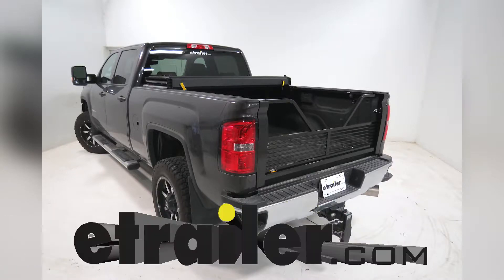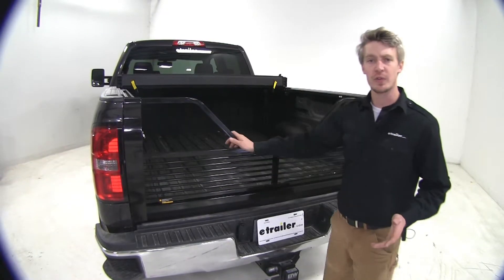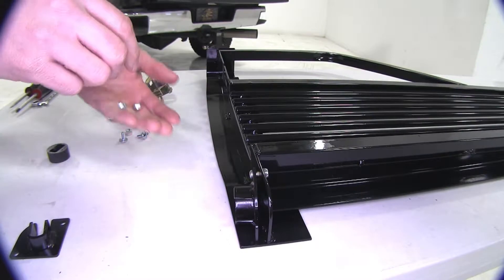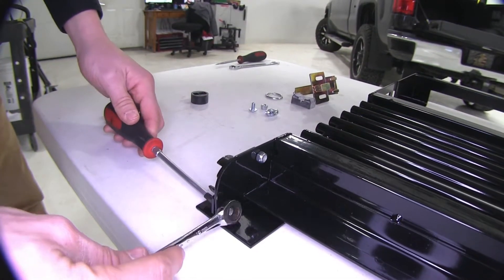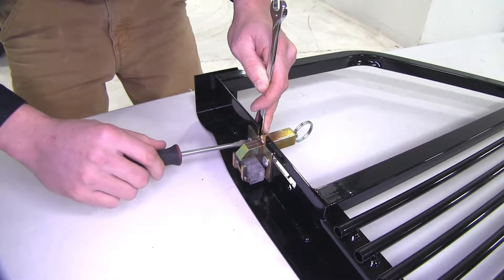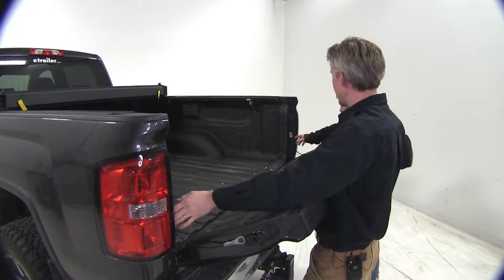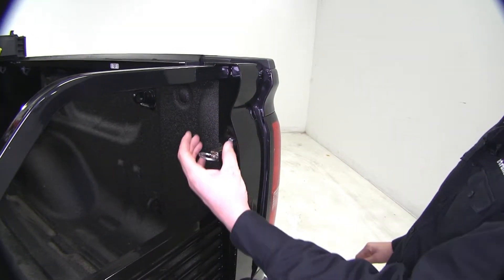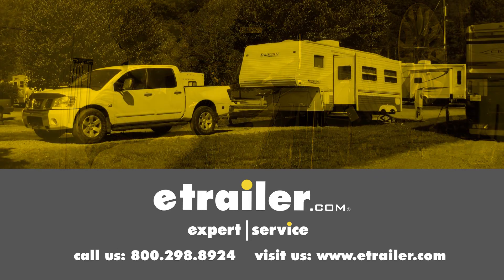etrailer | Stromberg Carlson 5th Wheel Tailgate Installation - 2016 GMC Sierra 2500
Click for more info and reviews of this Stromberg Carlson 5th Wheel Tailgate:

Today on our 2016 GMC Sierra 2500, we're going to be doing a test fit on the Stromberg Carlson 100 Series Fifth Wheel Tailgate, part number VGM-14-100. The Stromberg Carlson Louvered Tailgate is the perfect addition when towing a goose-neck or fifth wheel trailer. As you could see, it's going to have that convenient cutout design to it. It's going to help improve visibility and the vented design here may improve your fuel economy. It comes with east to use latches on each side so you can open it and close it. It features 100 pound weight capacity. It's not to be used as a step.

It's made out of a heavy duty steel tube construction with a powder coat finish, so it's going to resist rust and corrosion and it's primed and ready for paint if you'd like to match it to your GMC. What differentiates this louvered tailgate from the rest is that it's a simpler construction, there are no locks, and no plastic pieces. It comes with everything you need to get it installed. Let's go ahead and get started. To begin our test fit, we've got some pre-assembly that we need to do. We're going to start right here with these two pivot brackets.

The kit comes with both, but you only need one. If you have a lift assist, you'll be installing this one. If you don't, then you'll be installing this one. We don't have a lift assist, so we'll take our pivot bracket, and we're going to place it on the outside here. This is going to be the passenger side.

We're going to make that the rolled portion here matches up with the rolled portion here. The hardware that we're going to be using is the small order of the hardware that we have. The head of the screw is going to go on the outside here. Then we'll take our lock nut and put that on the other side. Get that started and we can go ahead and grab our tools and tighten that up.

You will have to provide your own tools. Which is going to be a Phillips head screwdriver and then a 10 millimeter wrench. Then we need to install our latch. To start off, we can go ahead and push in, go ahead and remove that pin. We won't be needing it. Then we're going to take the ring here and put that on. Then we can let go of it. We'll take our bumper that's going to be installed right here. We need to make sure that the flaps here hook on to the other side. Just like that. It's going to go on in this direction. Now we've got room for adjustment here. We're going to go ahead and push it all the way down to the bottom and we'll snug it up. We can always adjust it later. For our hardware it's going to be installed on the outside. We'll take our lock nut . That started. We can then take our flat blade screwdriver and our 7/16 wrench and then get that started. Once we get the latch done on this though, we can go ahead and repeat the same process for the other side. Now we can go ahead and remove our factory tailgate. The first thing we need to do is disconnect our backup camera. The wire's going to be located just underneath the driver's side. It's located right here next to the spare tire. To disconnect it, we'll pull out on the red tab. Now if it comes all the way out, that's okay. Then we're going to push down on this tab here. Then just pull it apart, just like that. Now we can grab an extra set of hands and remove the tailgate. We'll drop it down. Let's not forget to disconnect our safety cables. Now with those cables disconnected, we can raise it back up slightly. We're going to lift out on the passenger side and then pull out on the driver side. As we're walking away with the tailgate, we're just going to guide that backup camera wire out of the hole there. We can go ahead and bring in our new Stromberg Carlson tailgate. For the driver's side, we're just going to set in place here. Then for the passenger side, we're going to line up the open notch here and just push it in place. Now we can go ahead and close it up and check our fit. You may need to pull out on the pins on each side. Now as you can see, there's some adjustment that needs to be made, so we can just loosen up our hardware, move the latch out a little bit. Looks like we've got to go in about a half inch to 3/4 so we can adjust it that much and it should be good. As you can see, after we adjusted it, we've got a nice smooth contoured look. With everything adjusted and it's fitting properly now, we can go ahead and remove our safety cables off o